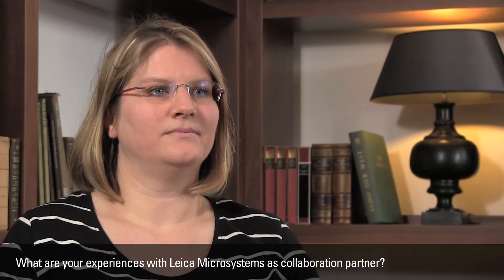Astrid Schauss talks about research at CECAD (Excellence Cluster for Aging)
Leica meets Science: Interview with Astrid Schauss, CECAD at the University of Cologne, Germany

Astrid Schauss is head of the imaging facility of the CECAD (Excellence Cluster for Aging Research) at the University of Cologne, Germany. The CECAD imaging facility offers a broad range of state-of-the-art microscopes and supports imaging of a broad range of different model organism from bacteria, yeasts, mouse models, cell culture, C. elegans to also clinical applications. A research focus of the scientists coming to the facility is cancer and aging related research with the goal to go “from bench to bedside” in the future. Super-resolution microscopy is an important technique for the CECAD researchers as it helps to see something that they were not able to see before. Schauss likes the upgrade option of the Leica TCS SP8. “When you start off with your application, you don’t know how the research will develop. Especially in imaging facilities, we need to be flexible. And this flexibility is what I really like about the system.” She is also excited about the DLS light sheet module that can be added to the Leica TCS SP8. She thinks that the idea of light sheet microscopy for developmental biology is great, but up to now there have not been enough applicants to buy a standalone light sheet microscope. Being asked for her experience in working together with Leica Microsystems, Schauss is positive: “I always had a very good impression. And whatever they promised me so far, it turned out fine.”

For more information on microscope solutions from Leica Microsystems, please go